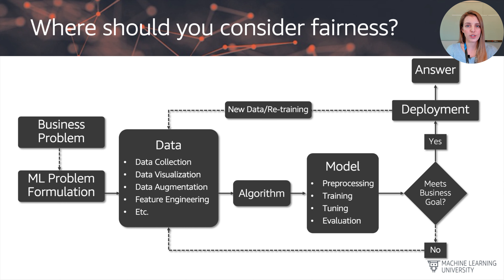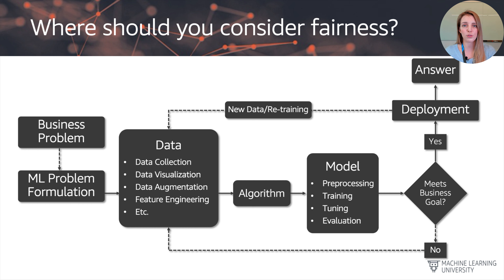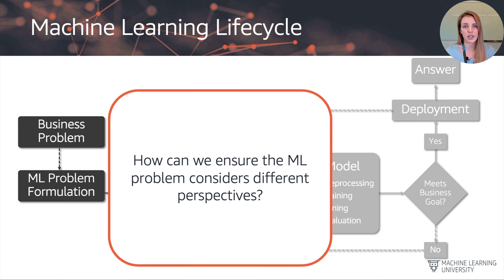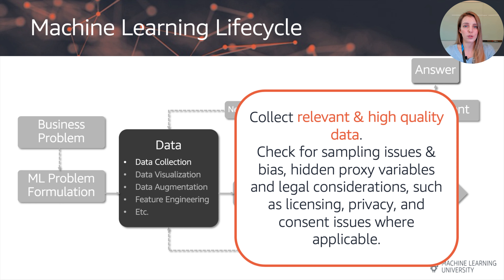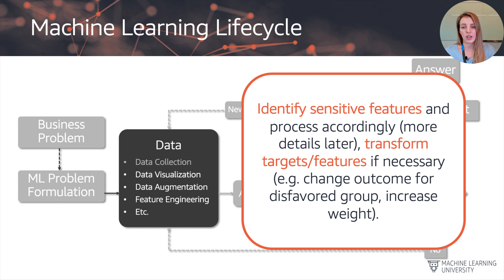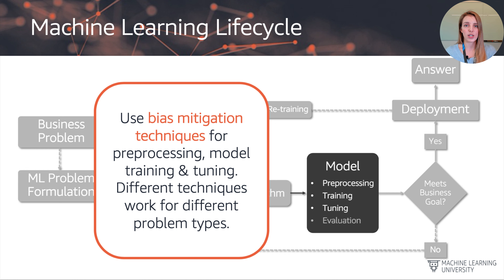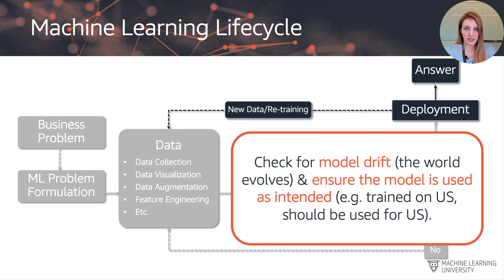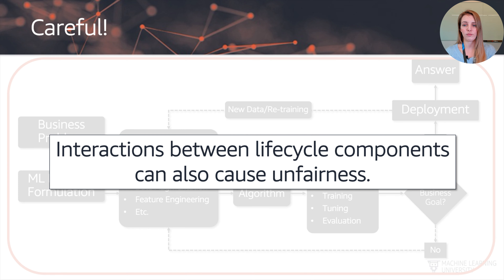Responsible AI (5/30) - Fairness throughout the ML Lifecycle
In this video we are looking the the ML lifecycle from ideation to deployment to understand what can be done at every stage to uphold responsible AI best practices.